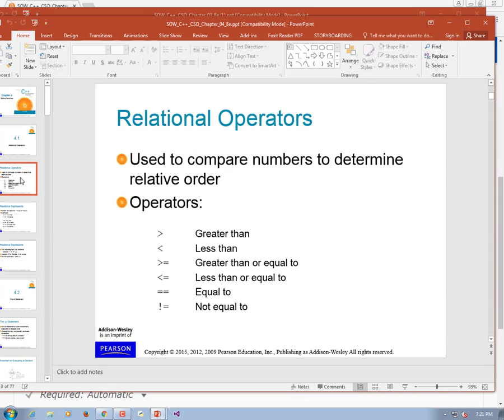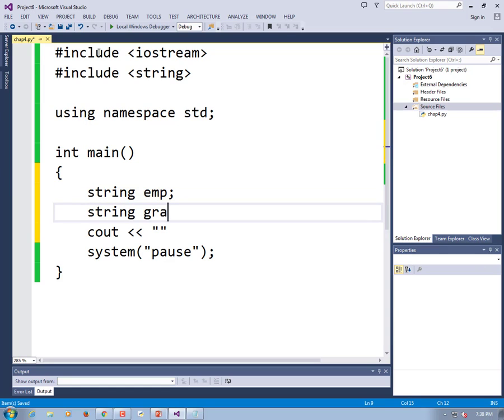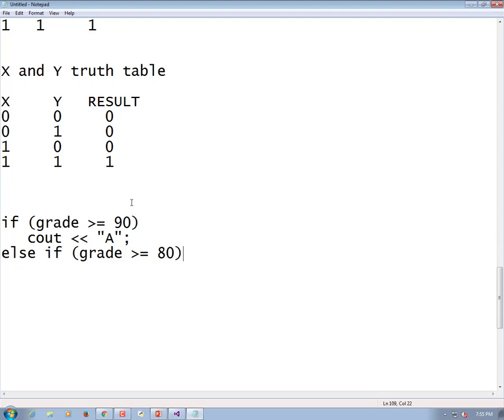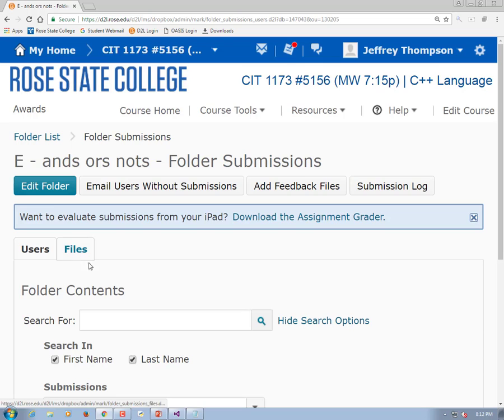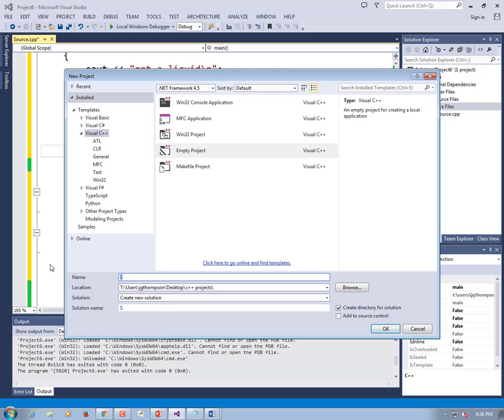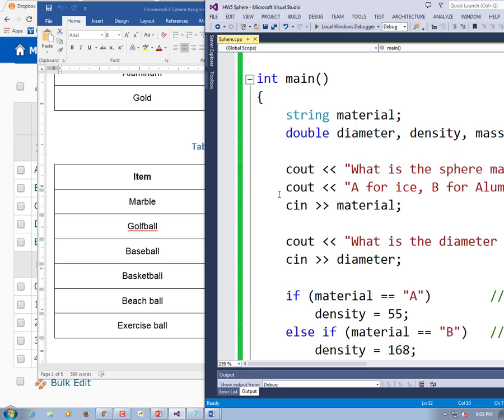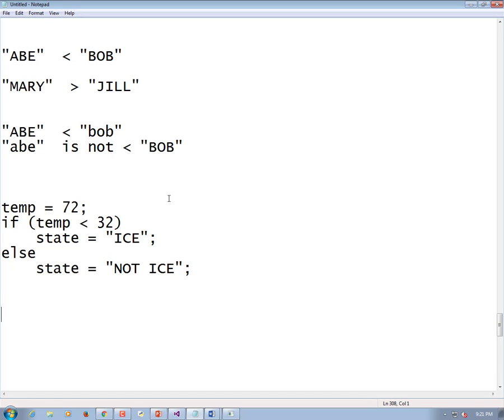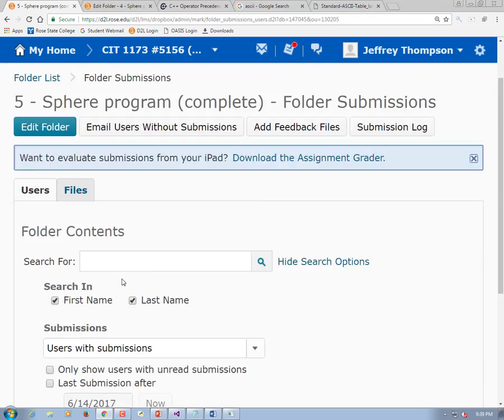CIT1173.5156 June 21 2017